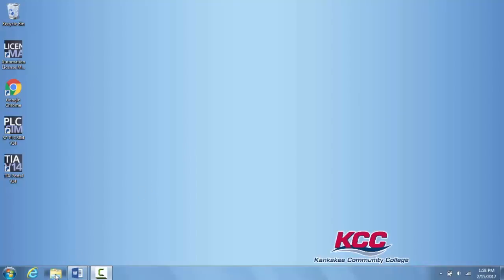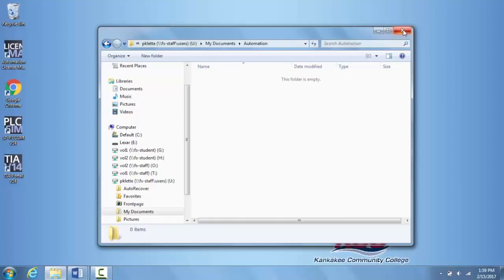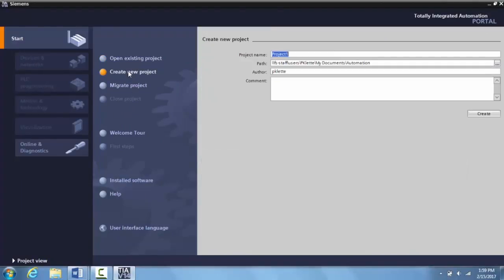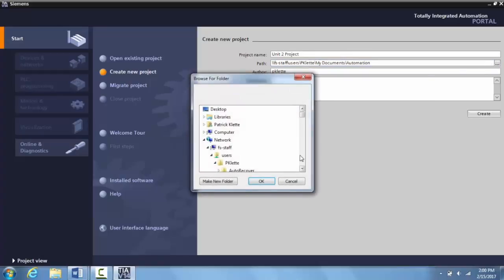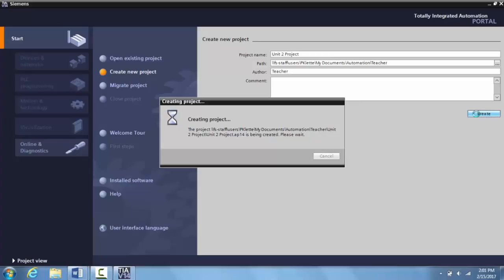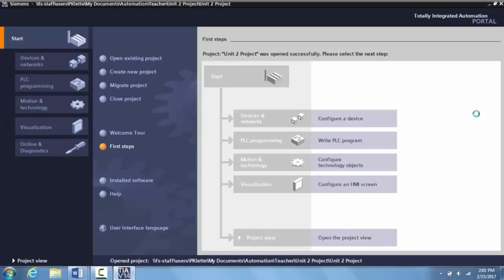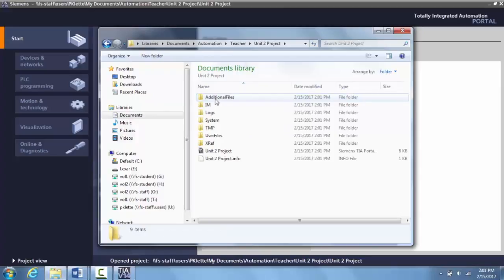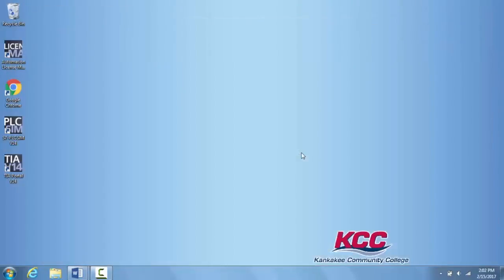Starting a New Siemens PLC Project - Unit 2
This video is about Starting a New Siemens PLC Project in TIA Portal V14.  This is the first in a series of videos I am creating Tii Technical Education.  This is Unit 2 in the manual.